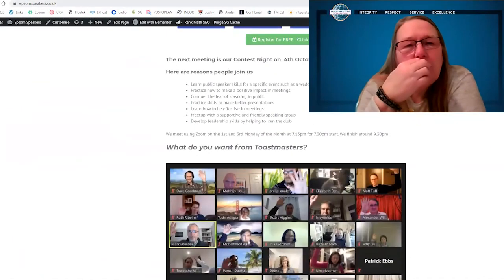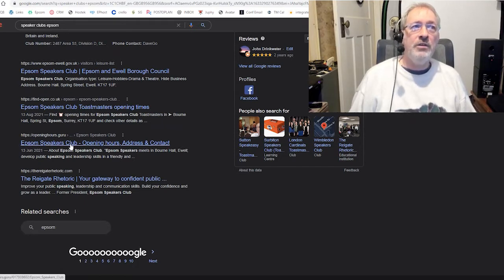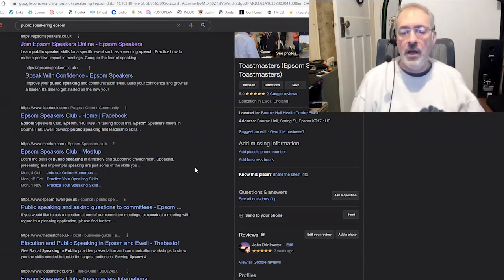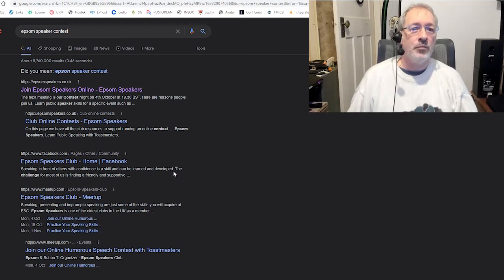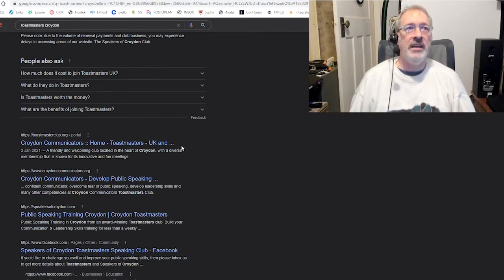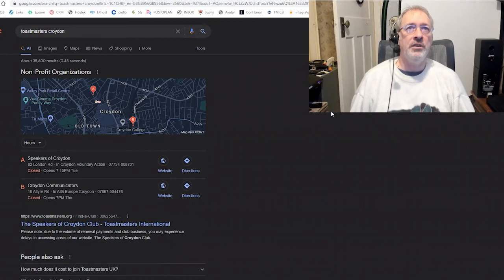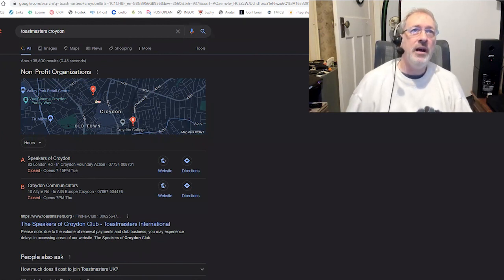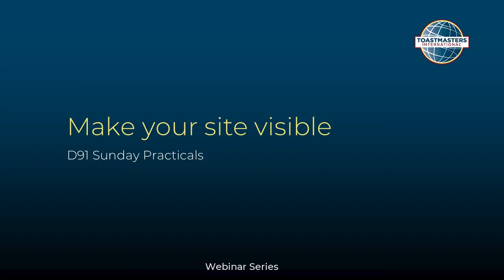Toastmasters - Make your Club Site Visible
Part of the Sunday Night Marketing Practicals for Toastmasters
20:30 - 21:30
Join us live to take part in the Q & A